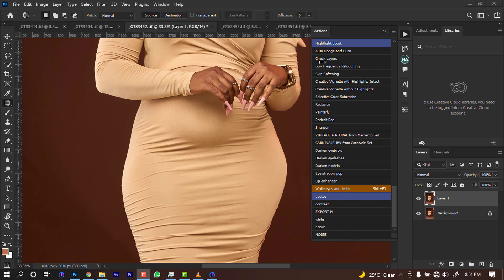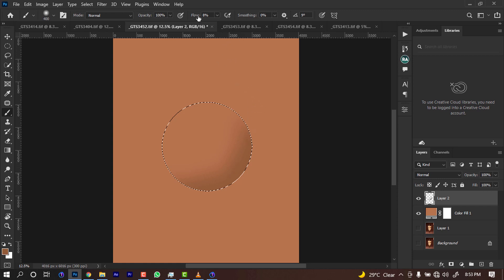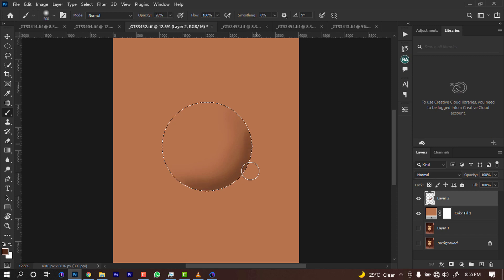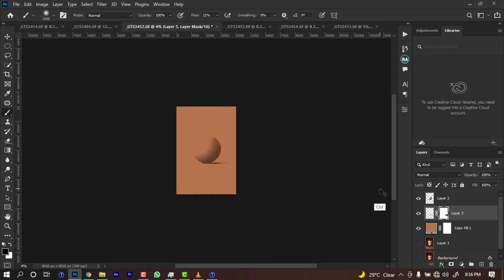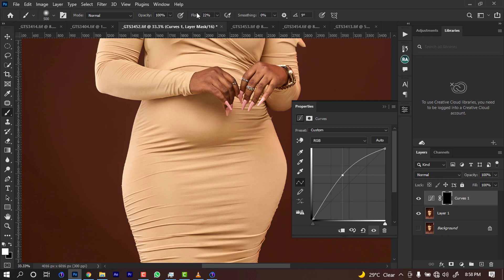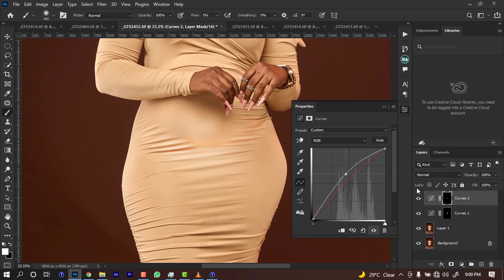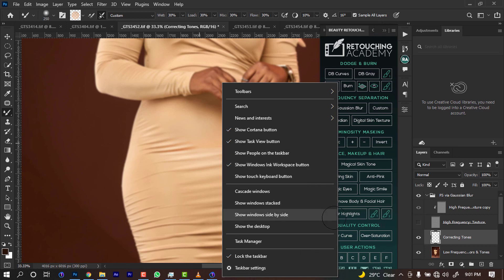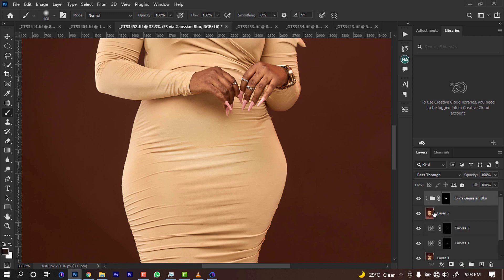HOW TO :ONE EASY WAY TO REDUCE BELLY FAT IN PHOTOSHOP CC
THIS IS ONE BEAUTIFUL WAY TO REDUCE BELLY FAT IN PHOTOSHOP